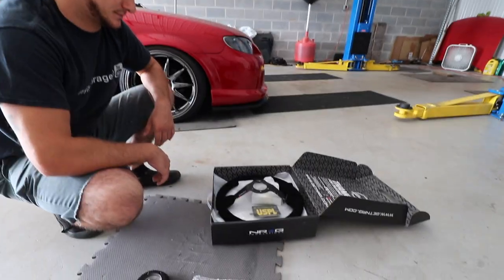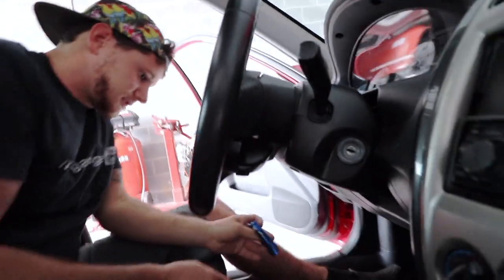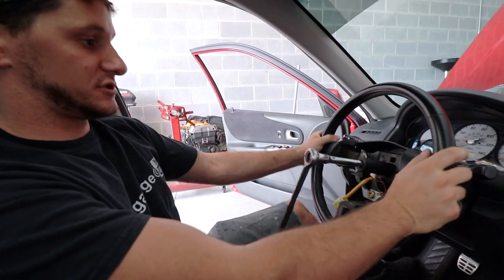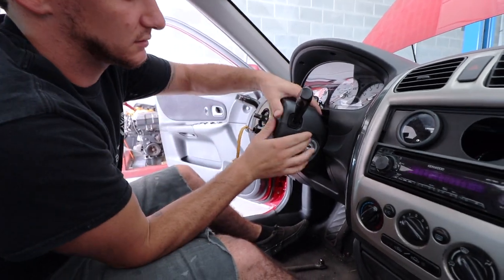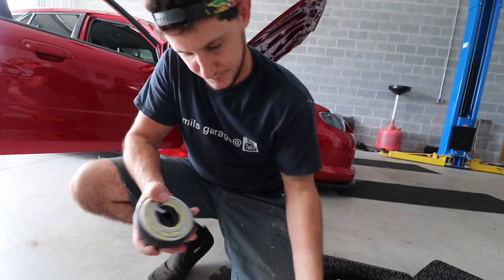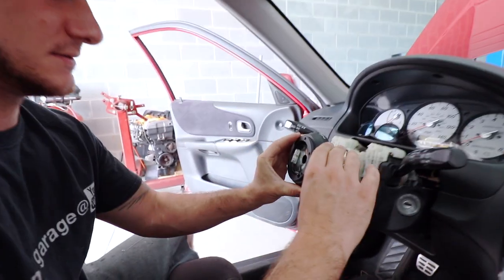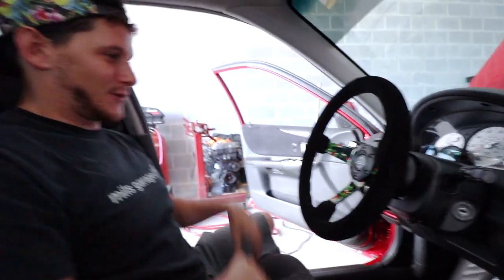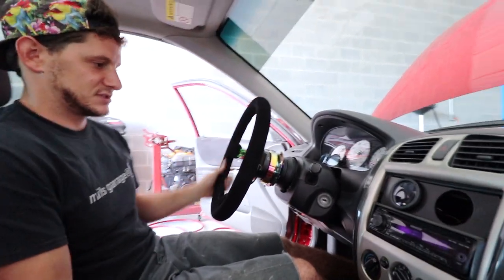MSP5 Gets NRG Innovations Quick Release Steering Wheel [Airbag Removal & Installation](w/ Pro Tips)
S10:E9- We unbox and show how to wire up and install a NRG Innovations quick release steering wheel, short hub and horn, on Ryan's Mazdaspeed Protege5, Presented by Mils Garage Customs, with Ryan and Jay.

Parts installed:
- NRG 350mm Alcantara Forest Wang Tropical Steering Wheel
- NRG Quick Release Gen 2.2 (Black Body with Invader Shinny NeoChrome Ring) SRK-220BK/MC
- NRG Short Hub for Mazda

**SAFETY WARNING: AIRBAG REMOVAL** Do not attempt to remove an airbag without proper training. We have another video which reviews safety measures directly, and recommend referencing that video We are not responsible for any injury or death due to tampering with an airbag.

Mazdaspeed engine bay trim was purchased from ig@jp_parts

We can do anything you see on the MG Channel to your cars.. Anything you don't see, we can do that for you too.

Address:
Mils Garage Custom Auto Repair LLC
1699 S DuPont Highway, Unit 114,
Saint Georges, DE 19733

Presented by Mils Garage Custom Auto Repair LLC.

Thanks!